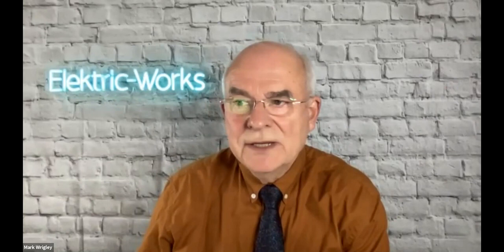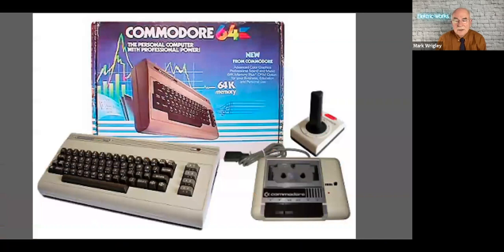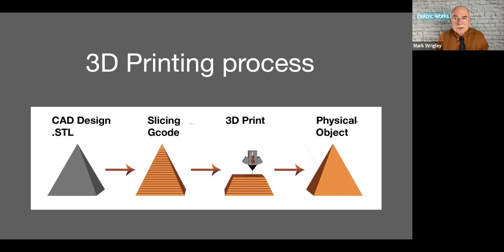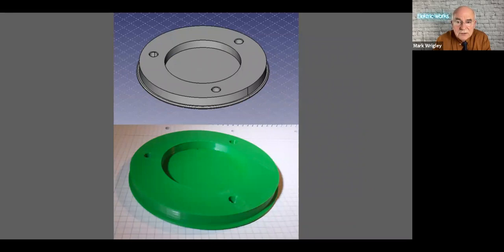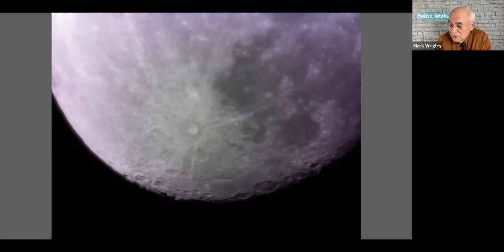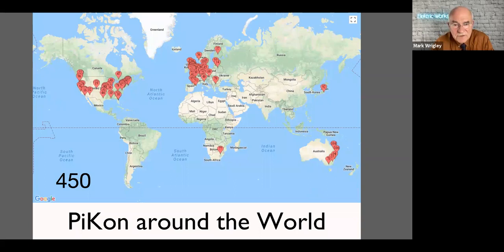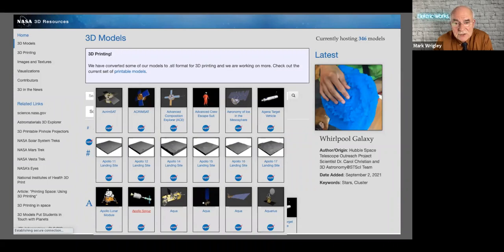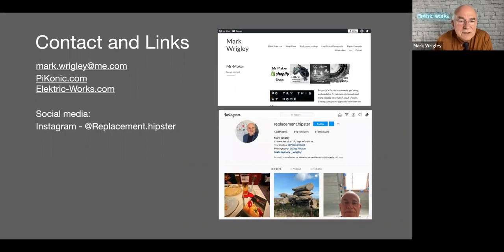3D Printed Telescope, Mark Wrigley, hosted by IOP Manchester branch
How the PiKon telescope came about and its creator, not to mention an enthusiasm for physics.